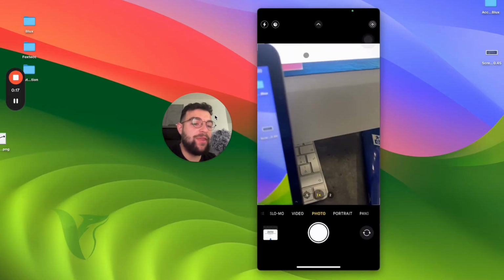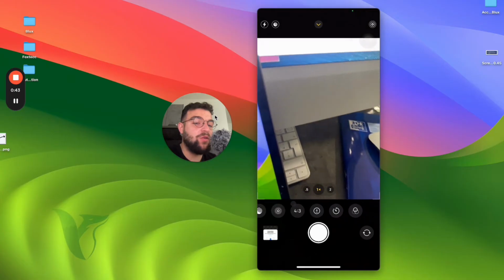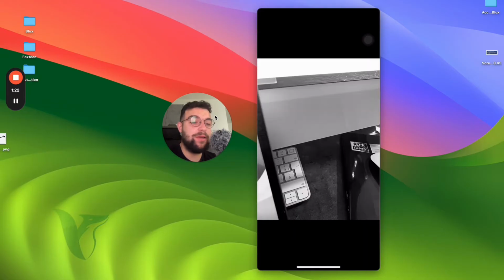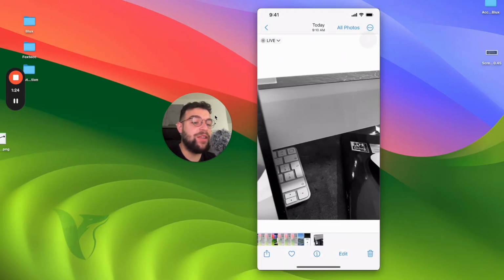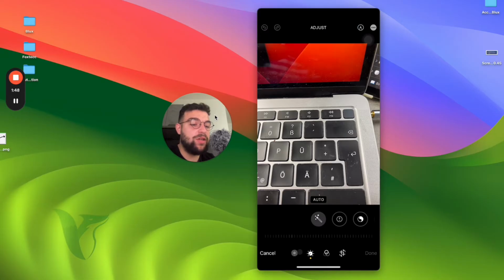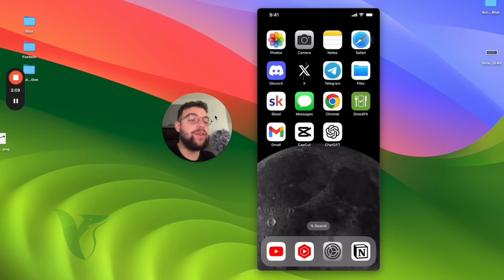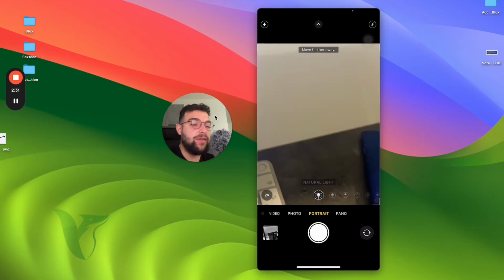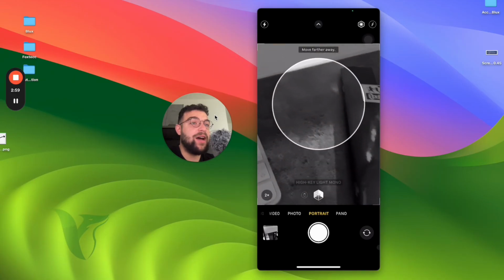How to Take Black and White Photos on iPhone (Full Guide)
In this tutorial, we'll show you the simple steps to capture stunning black and white photos using your iPhone. Explore the creative possibilities of monochromatic photography and learn how to adjust settings and apply filters for striking results. Whether you're a photography enthusiast or a casual iPhone user, this video will equip you with the skills to make your photos stand out in black and white. Join us as we demonstrate the techniques to elevate your mobile photography game and turn everyday scenes into captivating monochrome masterpieces.

Timestamps:
0:00 Introduction
0:27 Using Filters in Camera App
1:33 Editing Existing Photos
2:09 Monochrome Options in Portrait Mode
3:03 Introducing Foxtecc Educational Platform